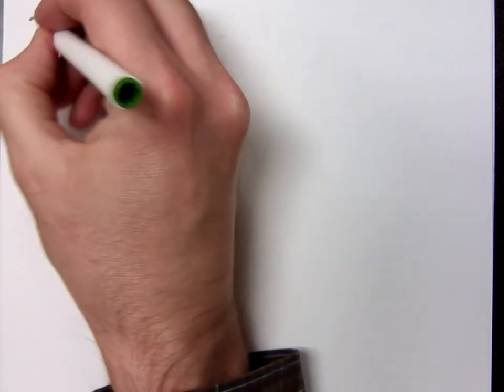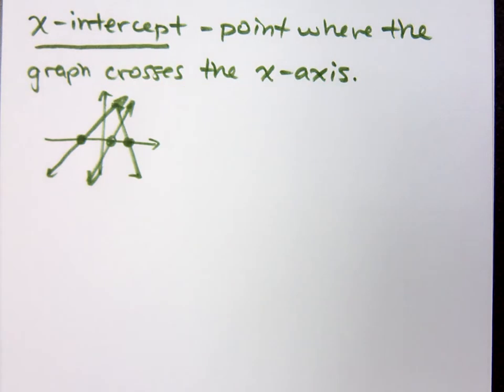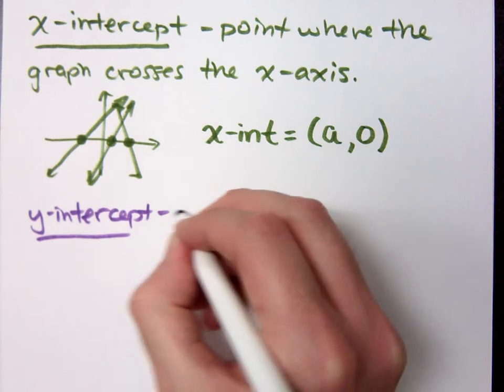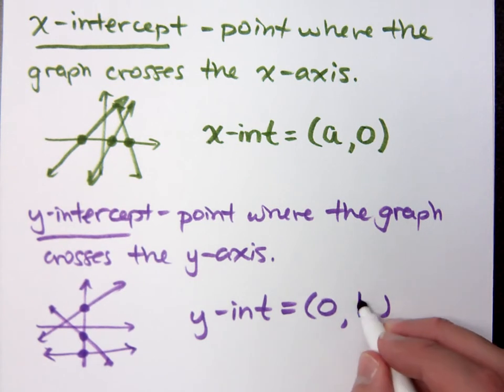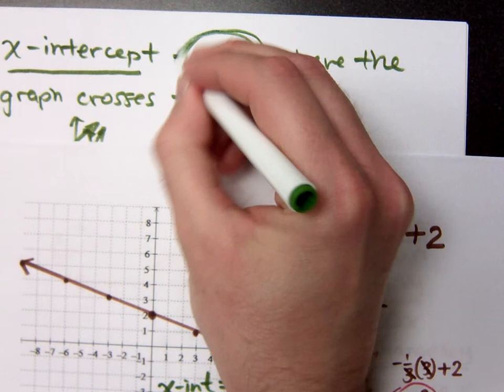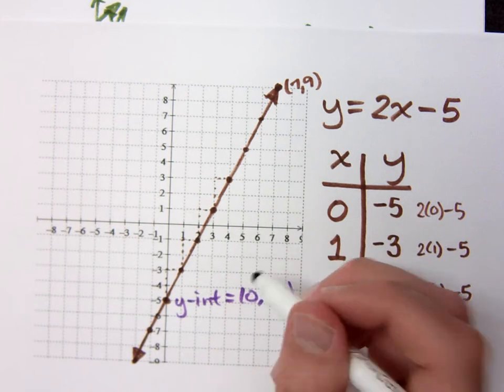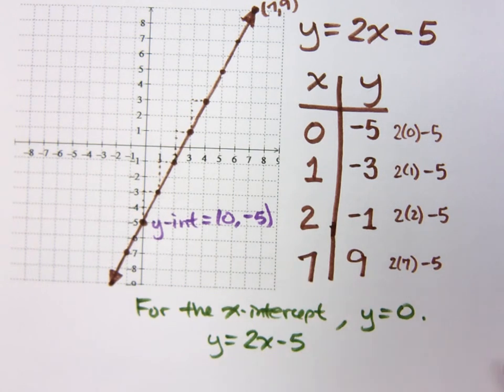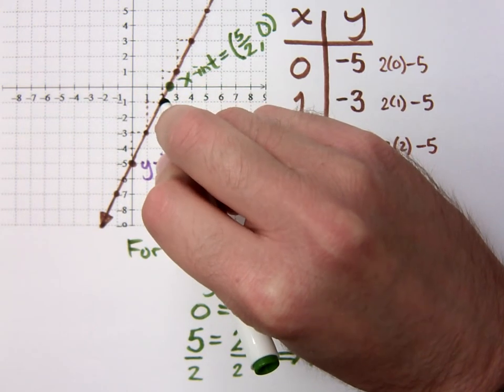beginning algebra 42